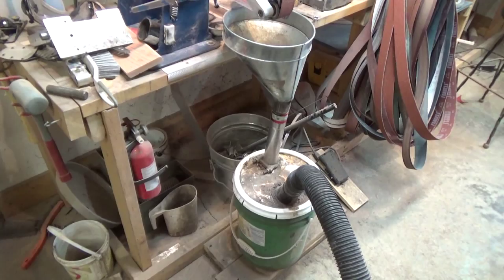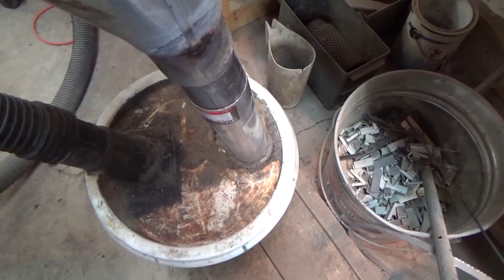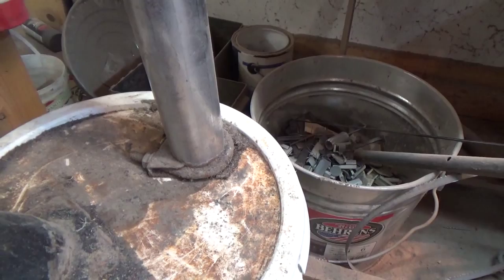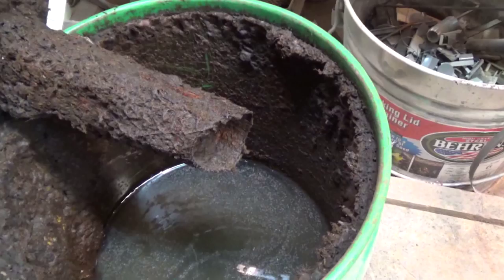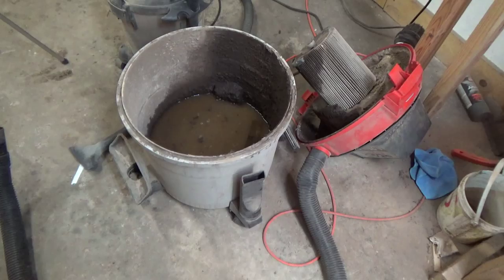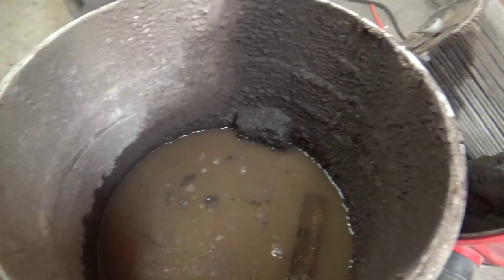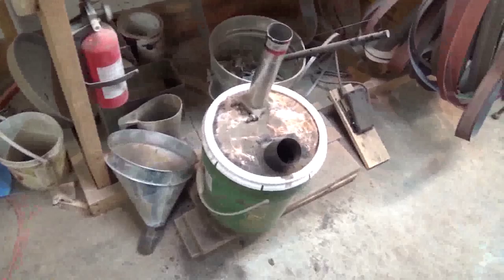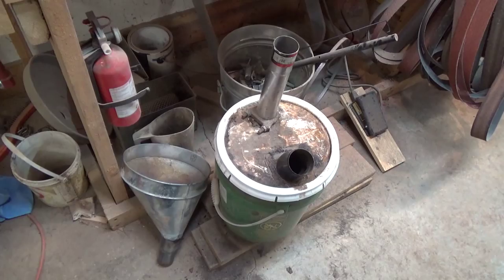Spark Bong Dust Collector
This is a video I did about the spark bong I made to help reduce sparks and dust in my shop when grinding.  The bong is portable, and can be moved from grinder to grinder.